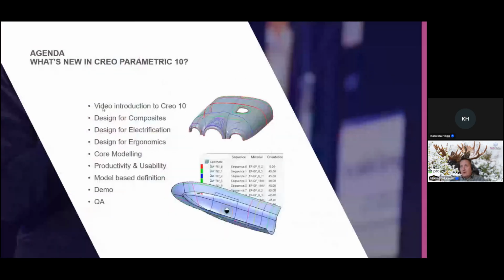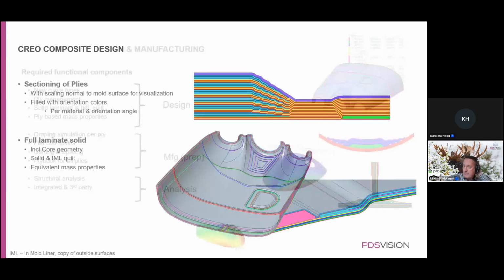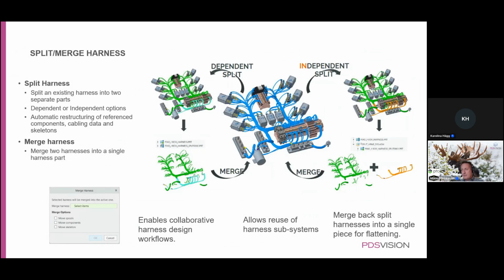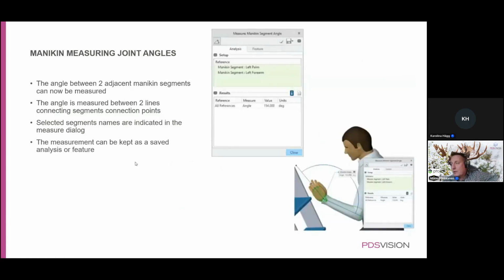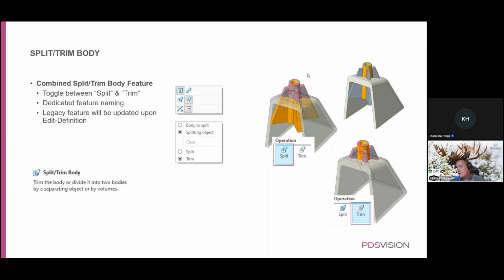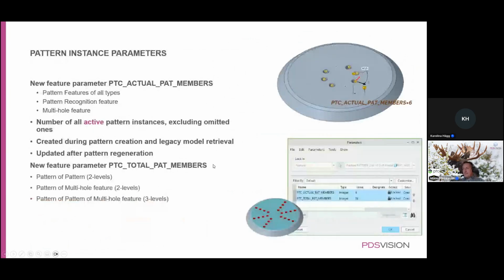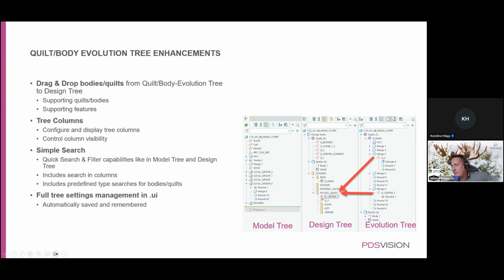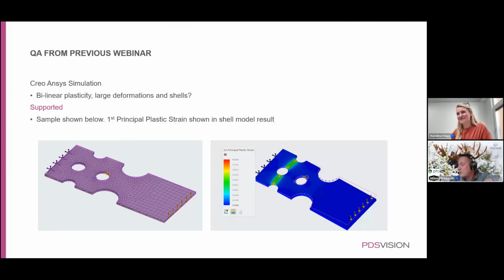The Power of Creo 10 - Part. 2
The follow-up webinar The Power of Creo 10 - Part. 2 , where Mikko Hinkkanen, Customer Success Manager at PDSVISION, this time focuses on the general new features, enhancements, and improvements that will benefit and improve your work with Creo.

Watch this webinar to:

✅ Get an introductory understanding of the key enhancements to PTC Creo 10

✅ Discover what new technologies and capabilities are improved to benefit your current design process

✅ Help you plan the implementation and gain leverage of your investment in PTC Creo Parametric